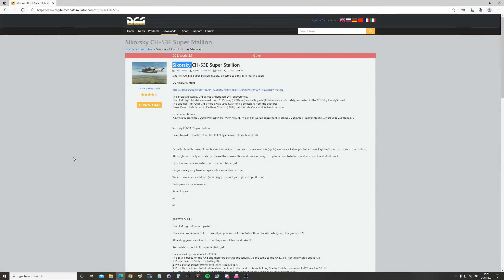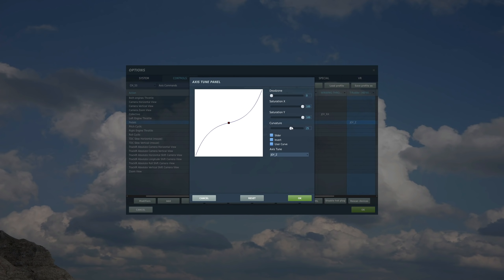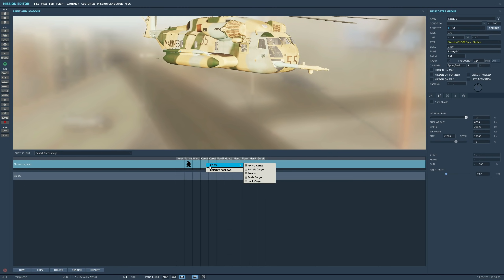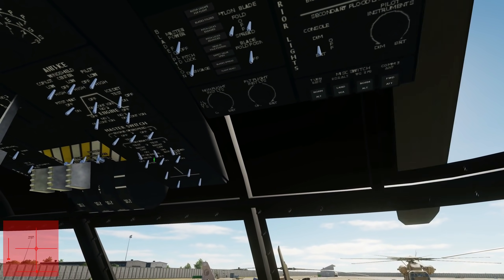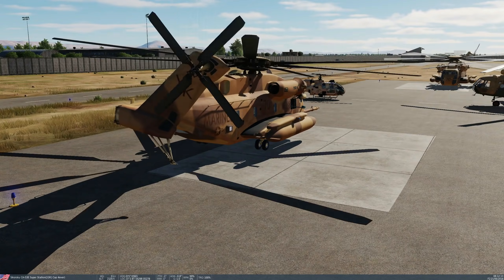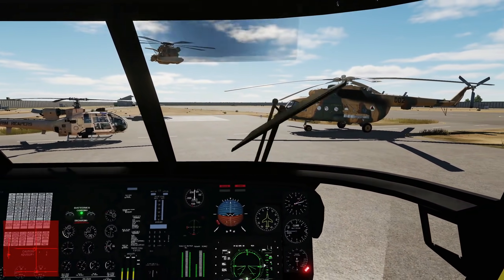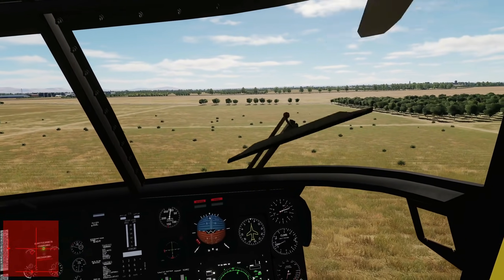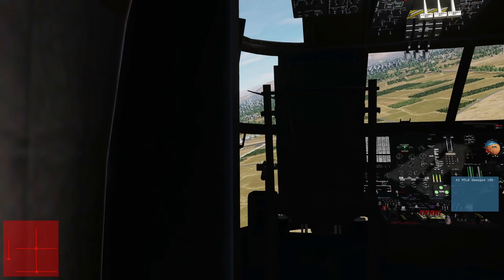CH-53E Super Stallion Mod: Download, Install & Operation Guide | DCS WORLD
0:00 Download/Install
1:43 Controls
3:22 Setup
5:36 Cold Start
7:04 Functions
13:05 Multiplayer